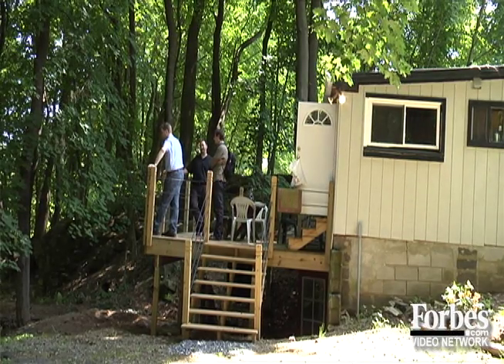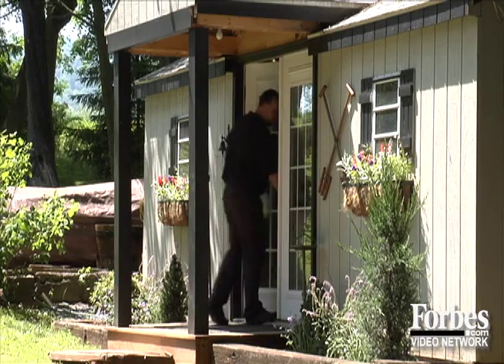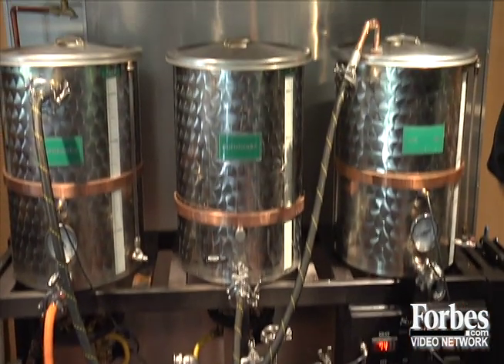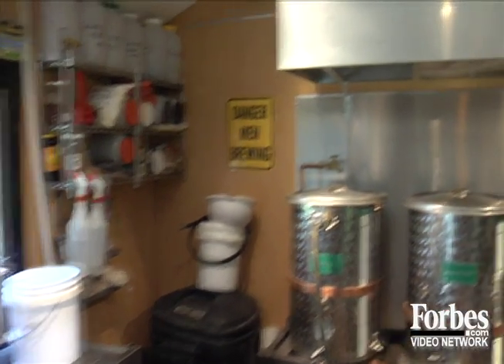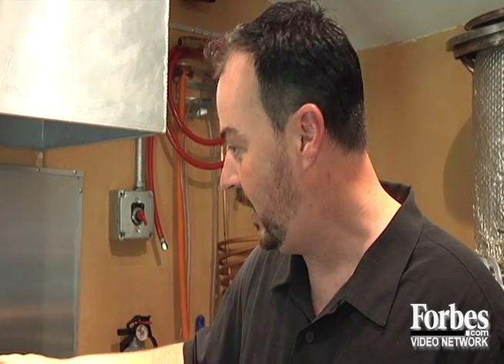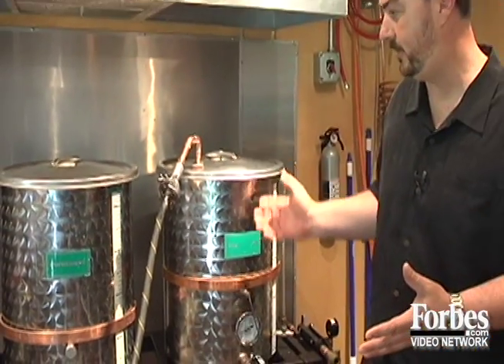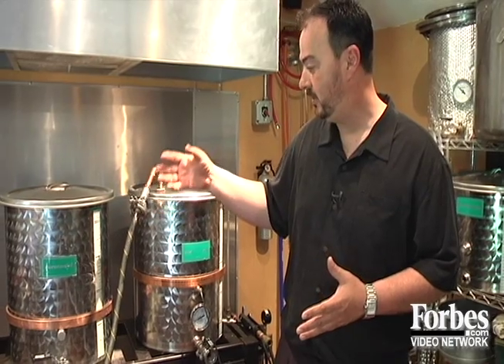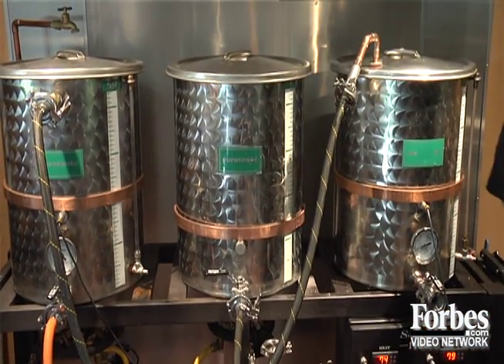America's Coolest Home Brewery | Forbes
Award winning beer maker, Chris Bowen, gives a tour of Hammersmith Ales.